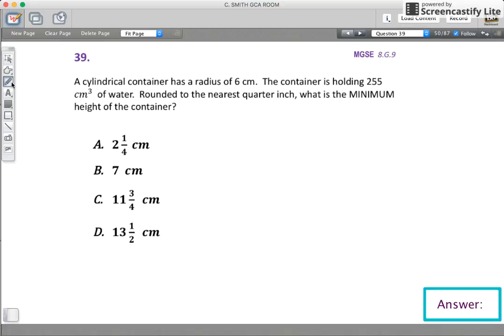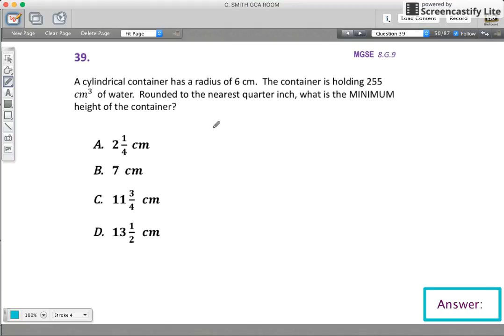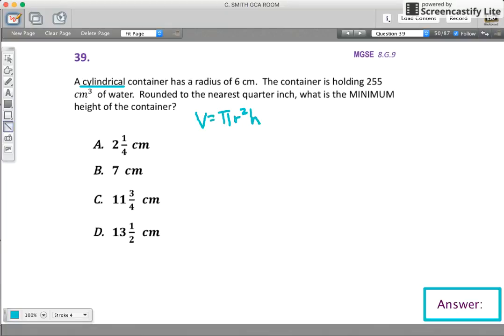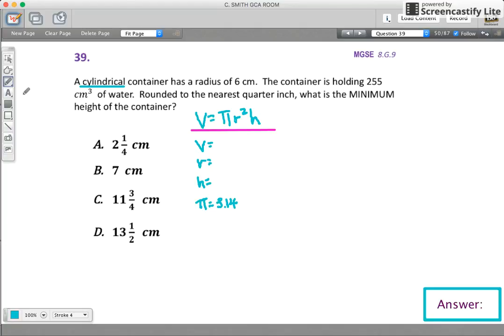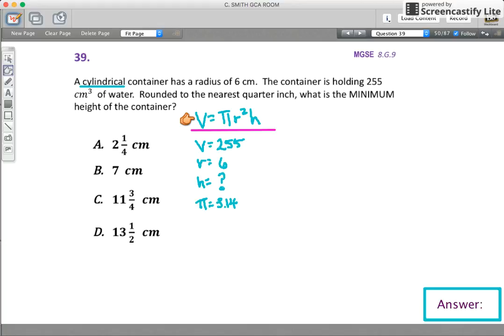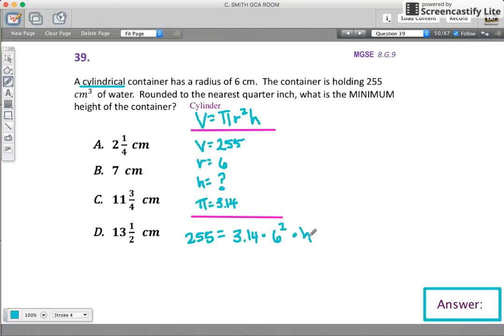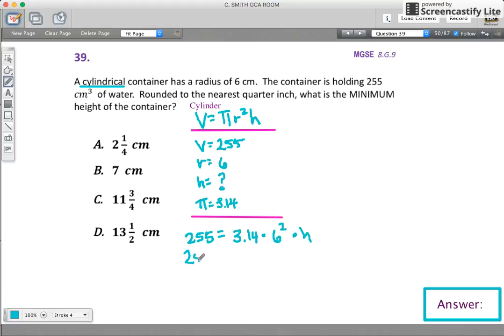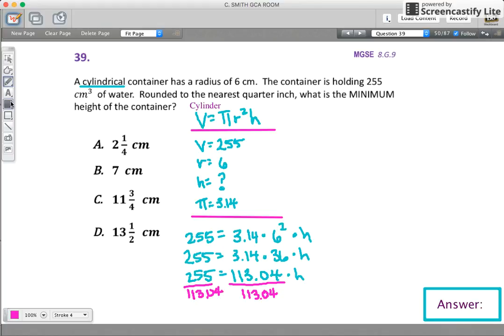EOG: G.6-G.9 Question 39 Solution